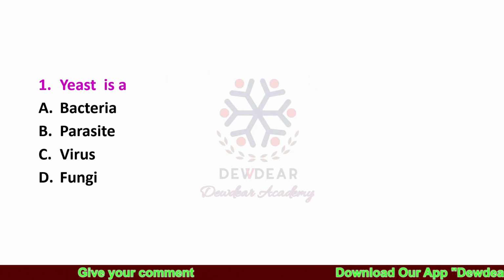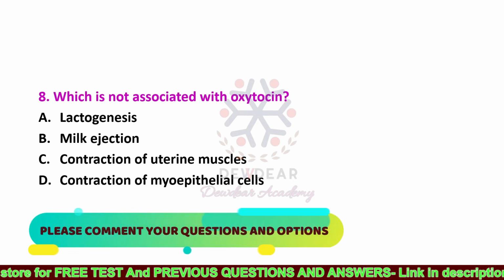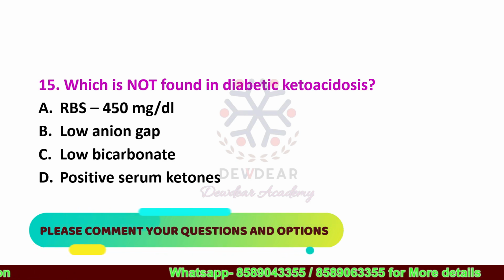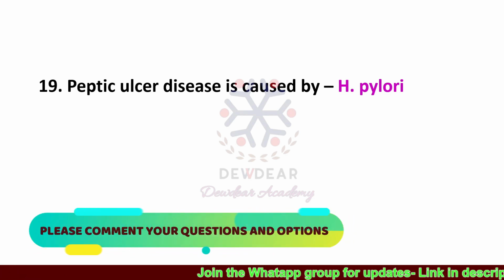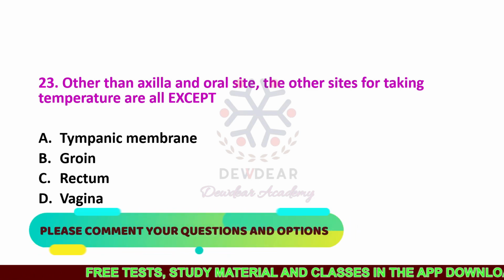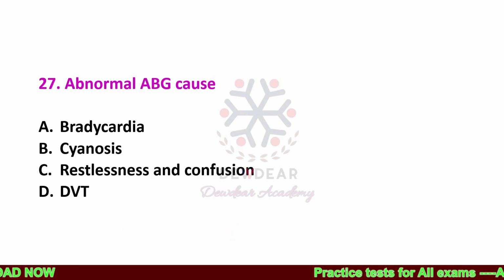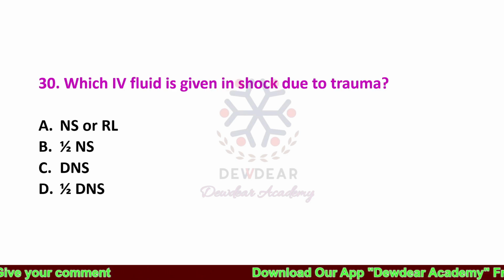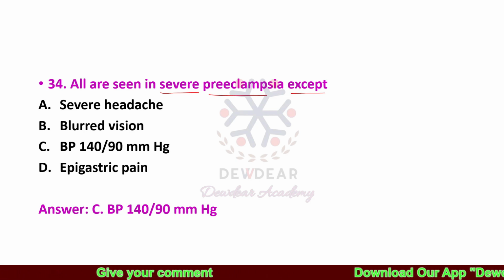SGPGI Nursing Officer Solved Memory Based Questions and Answers with explanation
sgpgisolved memory based